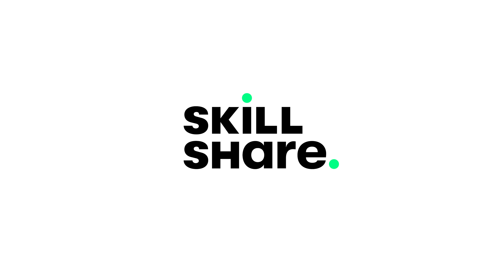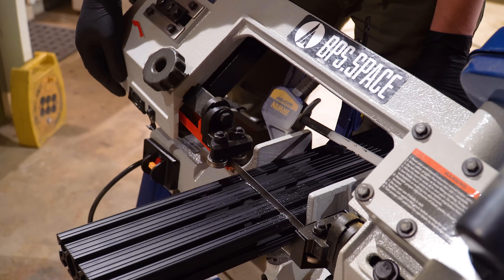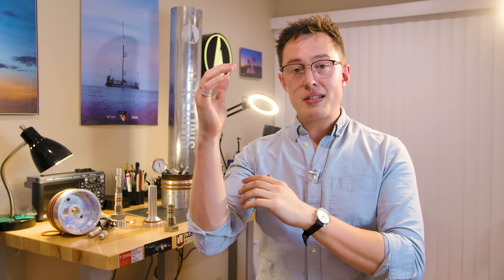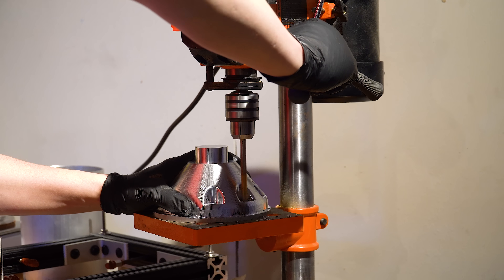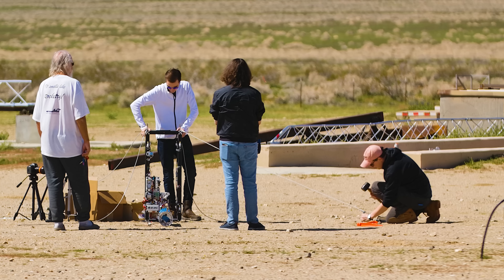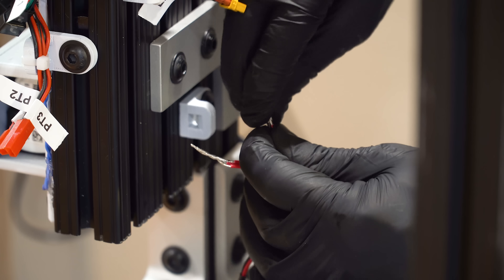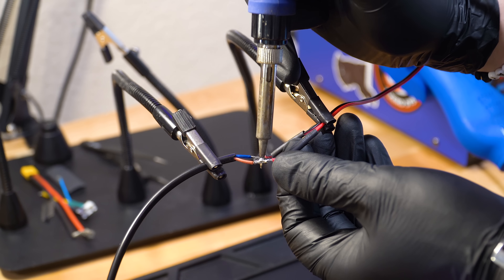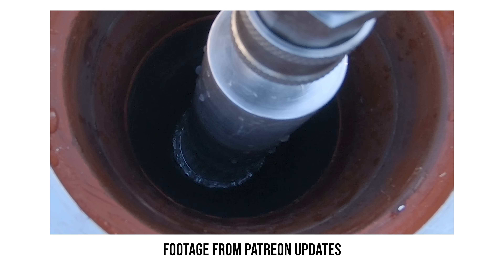Building A Rocket Motor Test Stand - Simplex Ep 5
You can sign up for an Onshape account by clicking this